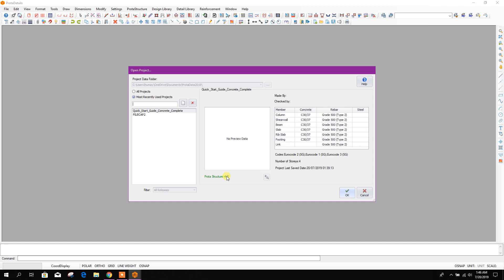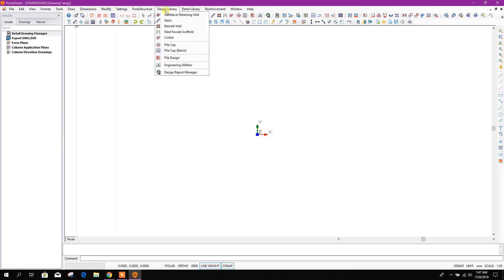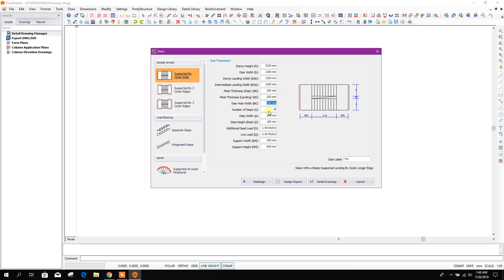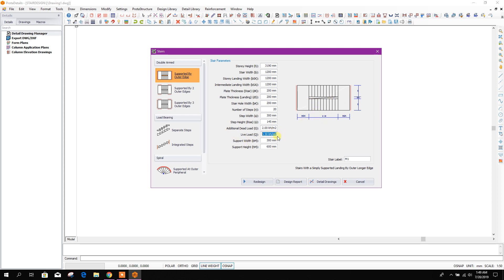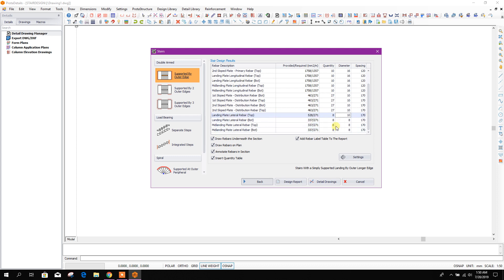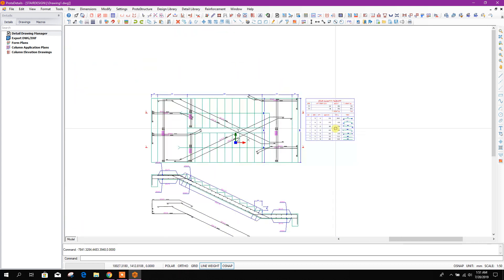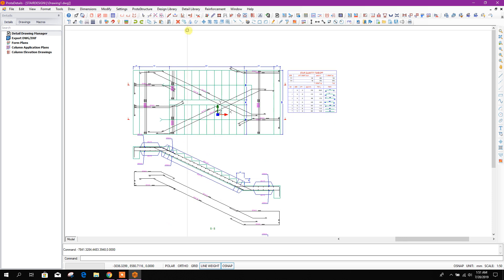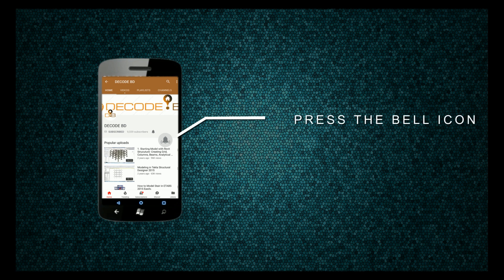STAIR DESIGN & DETAILS IN PROTA STRUCTURE SUITE 2019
STAIR DESIGN & DETAILS IN PROTA DETAILS (PART OF PROTA STRUCTURE SUITE 2019)